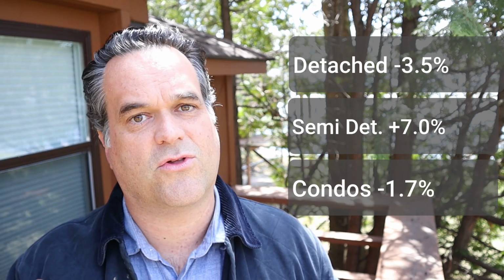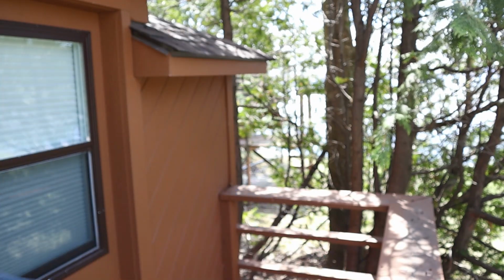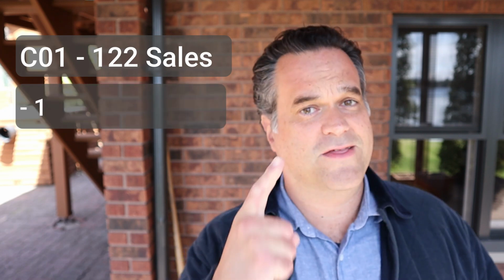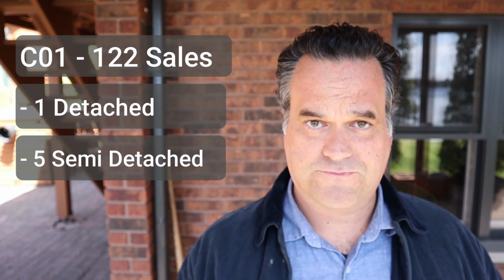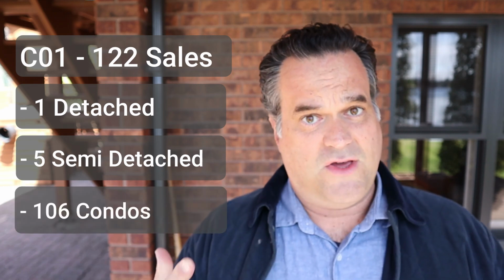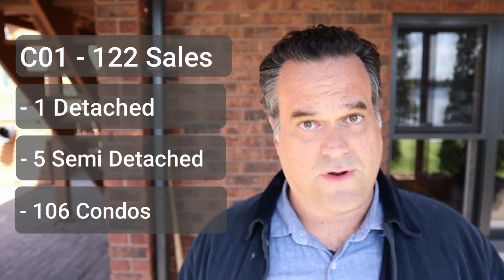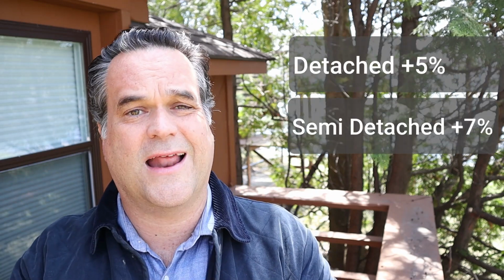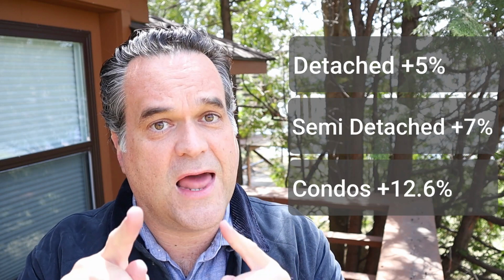Toronto Real Estate News - My Biggest Fear & COVID-19 (May 2020)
Will the market crash? The April numbers are out! The first full month of data since Coronavirus and Social Distancing. What is my biggest fear? What are the implications for Toronto Real Estate?

Many are wondering if the Toronto real estate bubble will pop and the data certainly has some implications in the short term. Watch as I examine the short and long term implications for GTA real estate.